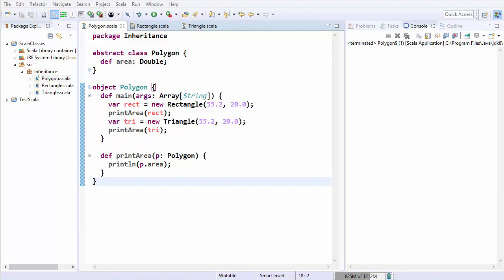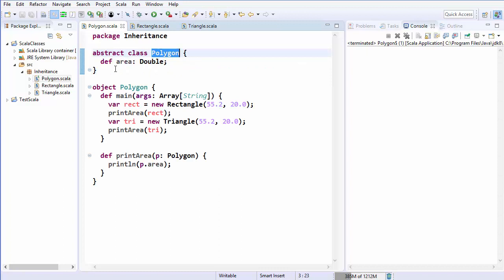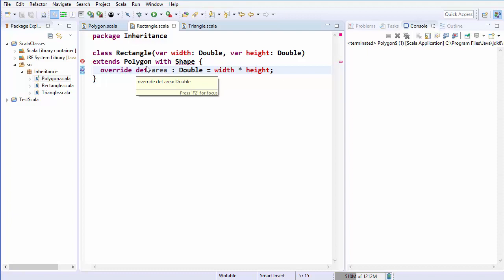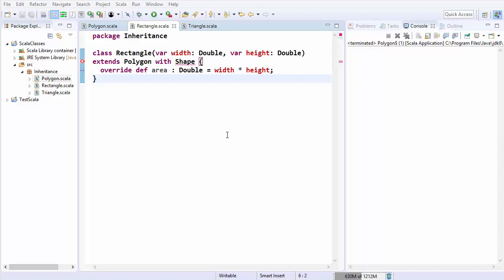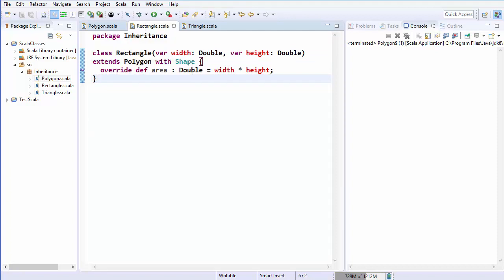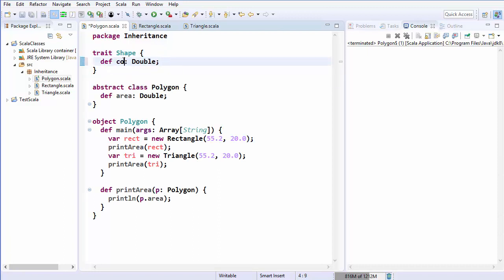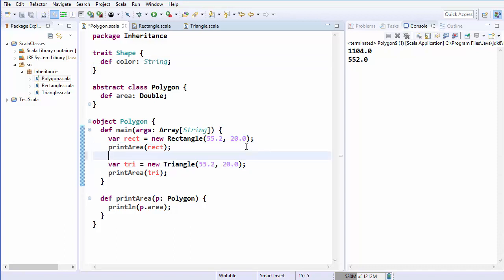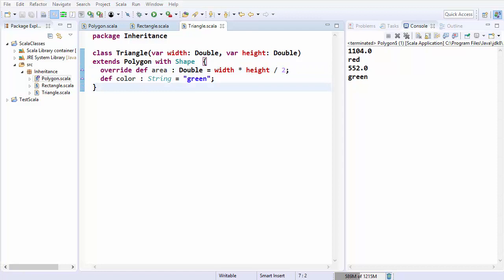Scala Tutorial 31 - Scala Trait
In this Scala Tutorial for beginners video We will discuss what is a scala trait and How to use Scala Traits. Traits in Scala are like partially implemented interfaces. Scala presents a halfway point between full multiple inheritance and Java single inheritance with interfaces model by giving you traits.
Traits give you the ability to recreate interfaces as Java does but also allows you to go further. Traits are the way to inherit from multiple class-like constructs, but they differ in important ways from the multiple inheritance present in many languages.
Traits are like Java’s interfaces
Syntax: trait TraitName { body }
Unlike Java, traits may have concrete (defined) methods
A class extends exactly one other class, but may with any number of traits
Syntax:
class ClassName(parameters) extends OtherClass with Trait1, …, TraitN { body }
class ClassName(parameters) extends Trait1 with Trait2, …, TraitN { body }